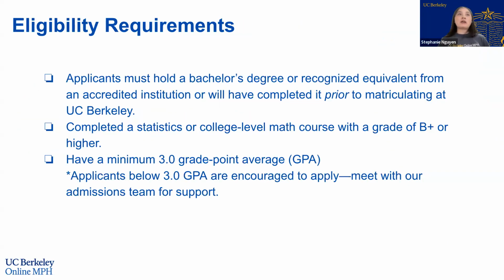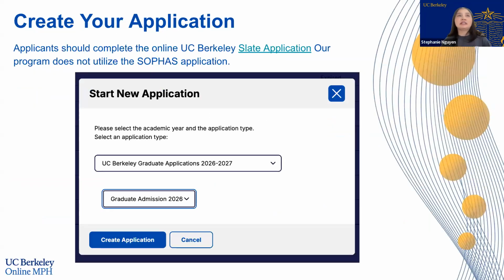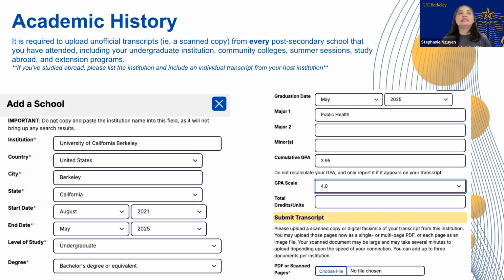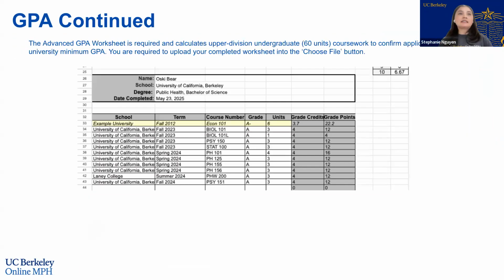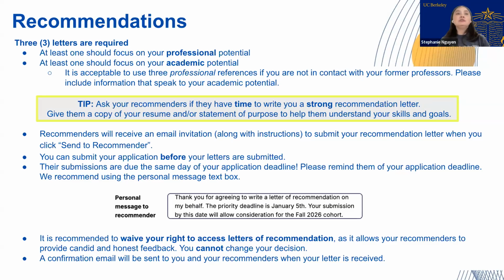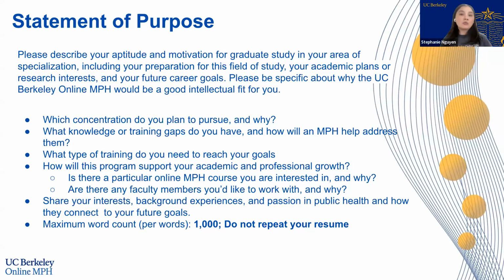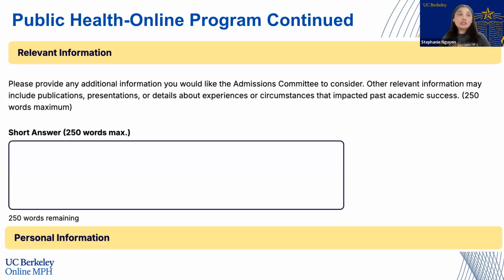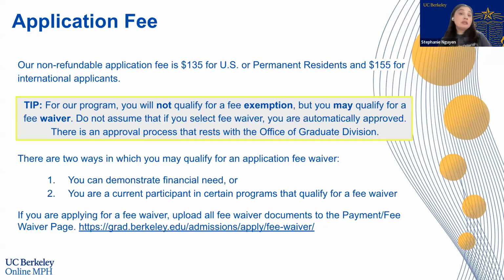UC Berkeley Online MPH Application Clinic 9.25.25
Our UC Berkeley Online MPH Application Clinic offers an overview of each part of the graduate application to help you understand what’s required and how to best prepare your application.